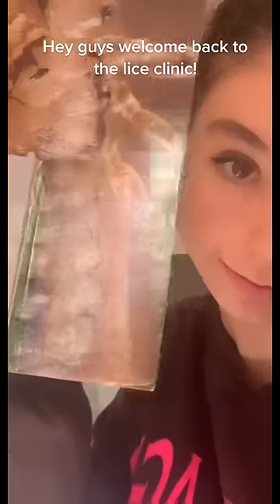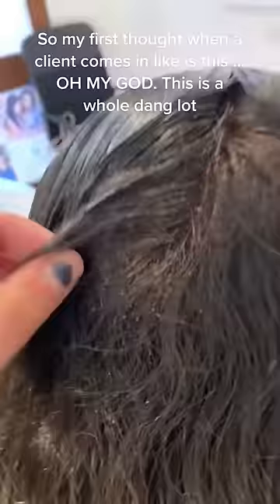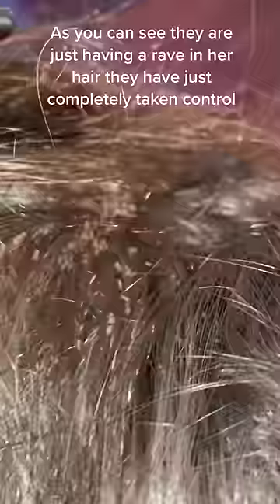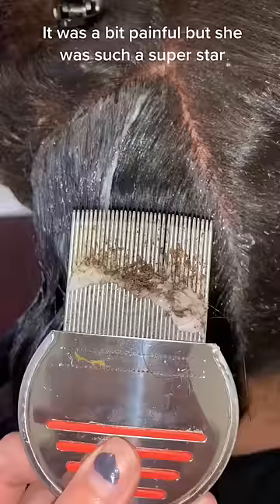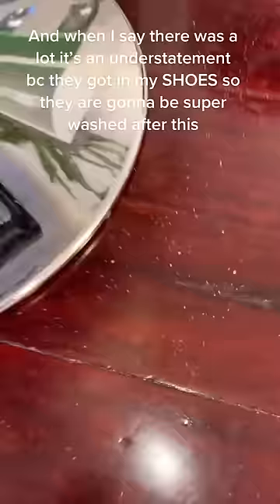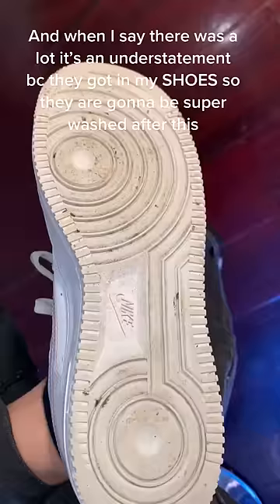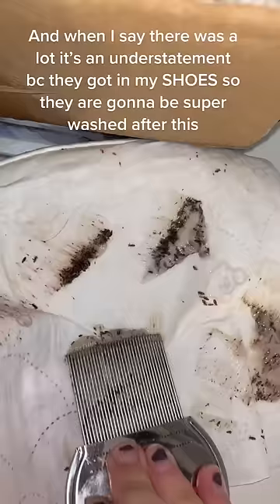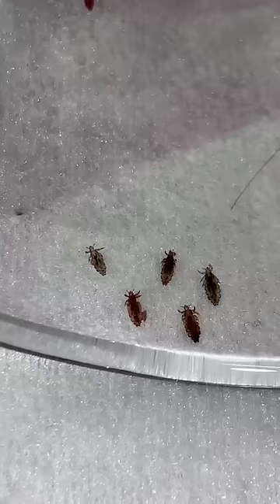Hairdresser shares video of hair lice INFESTATION on child with 'more lice than strands of hair'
A hairdresser has gone viral after sharing a video of a child’s horrific head lice infestation on TikTok.

Rachel Maroun, 21, from Sydney, Australia, works as a head lice technician and was asked to treat a 13-year-old girl who had been suffering from head lice for most of the year.

When she arrived, Rachel was left in shock by the severity of the case.

In the video, which she shared with her 1.7 million followers, Rachel films the client’s hair and says “we have a massive treatment today”.

She proceeds to zoom in on the child’s scalp, where countless lice can be seen crawling around next to their eggs.

While Rachel considered shaving the girl’s head, she wanted to save it if she could.

She says: “As you can see these lice are just having an absolute rave in her hair, they have just completely taken control.

“I think there were more lice than strands of hair on her head.

“There was no more space in her hair so they were crawling onto her face and drinking blood out of her face.”

The lice can also be seen dropping down onto her clothes and crawling on her body.

The client remains calm and plays on her phone while Rachel gets to work, combing through the hair and scooping out “massive wads” of lice – which she proceeds to pop to kill.

The lice can also be seen on the floor and covering Rachel’s shoes as she works on the hair.

Finally, the child was lice-free after three appointments which took a total of eight hours to complete.

The hairdresser clarified that it was not a case of neglect – but that the child had special needs and “wasn’t able to communicate that she had lice until much later”.

The post went viral, racking up 8.8 million likes and being viewed 74 million times.

One person commented: “Omg how can you let it get this bad tho.” [sic]

“My head is itchy,” another user said.

Someone else said: “Please the fact that she’s just sitting there feeling them all crawl of her is beyond me.”

“Oh nah we gotta go bald,” added another user. [sic]

One person said: “Whatever you get paid, it’s not enough.”

“How so calm! The lice is running around her head!” added another viewer.

Someone else commented: “Christ this poor girl her entire head is alive with them. Glad u were able to help her.” [sic]

“It’s really overwhelming because obviously I am sympathetic towards to poor child that is in that situation,” Rachel told Jam Press.

“But it’s the prime thing that motivates me to do a good job because I know it means I can make a difference.

“I had a lot of pressure for that case. I understand that lockdown really limited the family’s ability to seek professional help.

“They were dealing with a case of super lice and the client wouldn’t let her parents do her hair due to over-stimulation, so they left it all up to me.

“It’s pretty rare to see such severe cases but when it does happen it’s always a shock. I couldn’t believe someone could’ve had them for that long and managed to be okay with it.”

After the treatment, Rachel said her client couldn’t stop smiling and touching her hair, and described it as an “indescribable relief”.

She said: “Being able to see her scalp was a milestone moment but seeing her long hair completely clear was what made the process so worth it.”

Make money from your videos! Submit footage to Jam Press

1)This video has no negative impact.
3)It is transformative in nature.